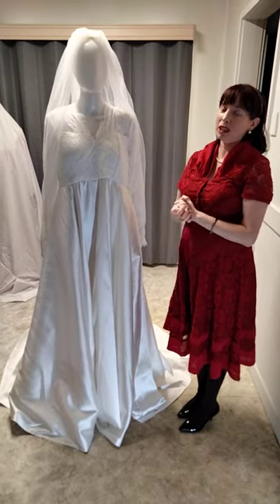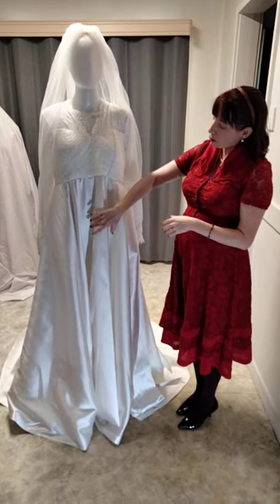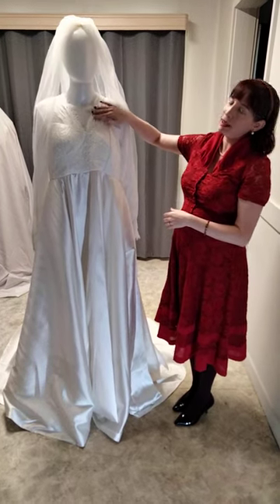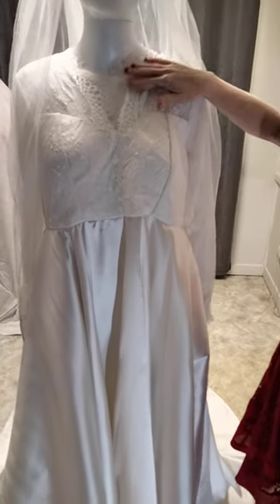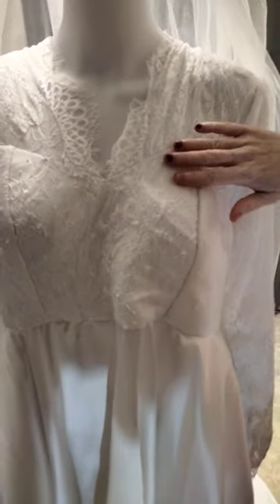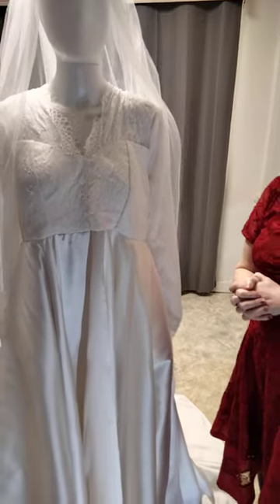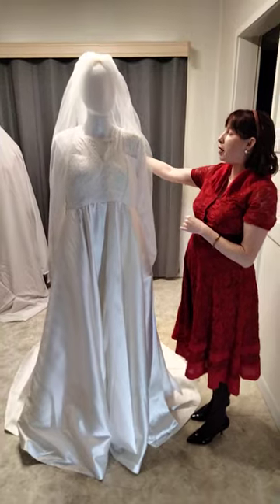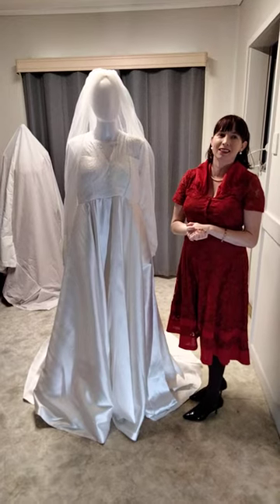Order 509 Video 3 Maternity Wedding Dress